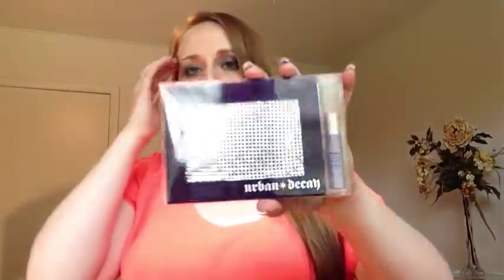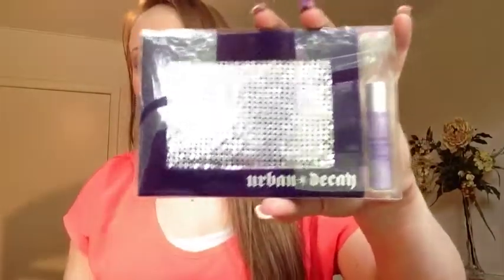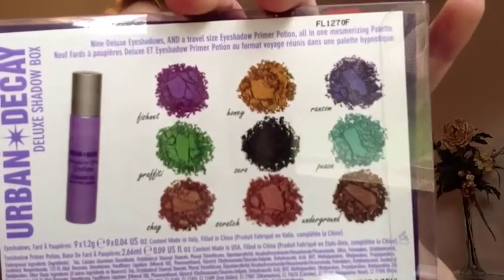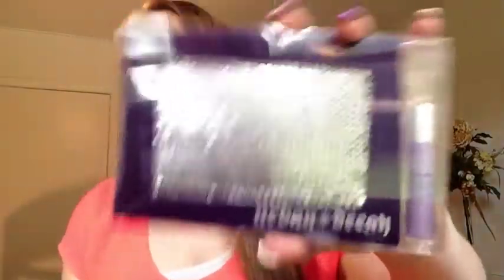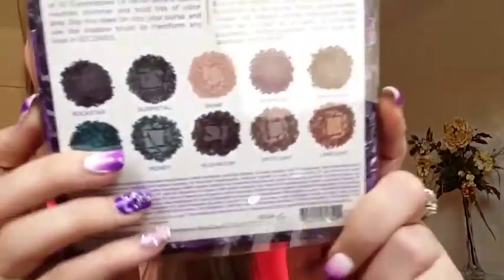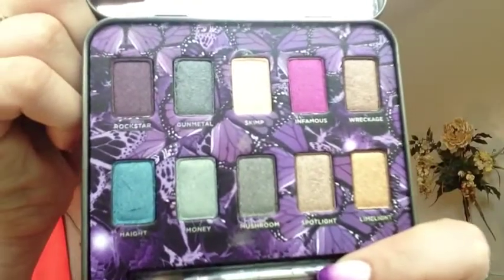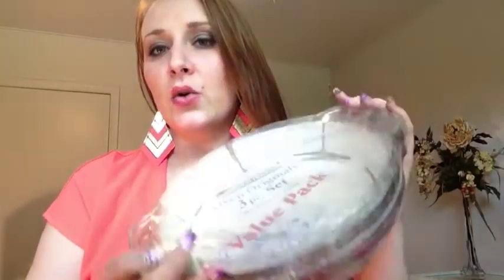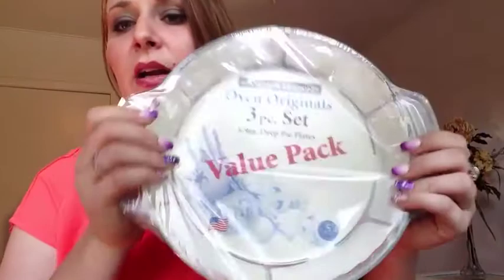Ulta &Thrift Haul!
The best thrift find for a nail addict EVER!